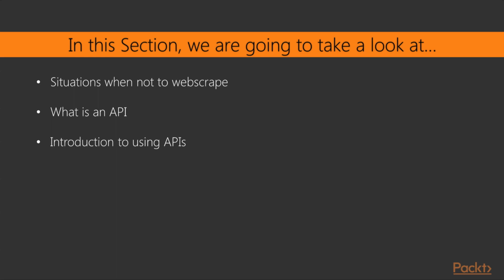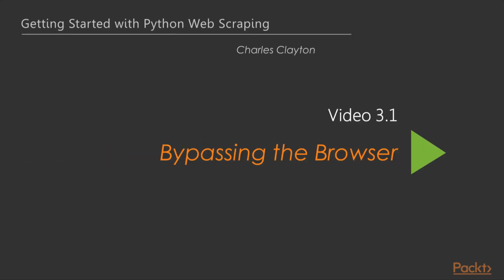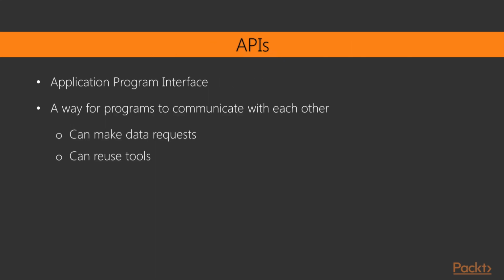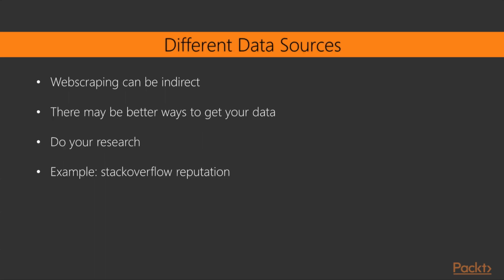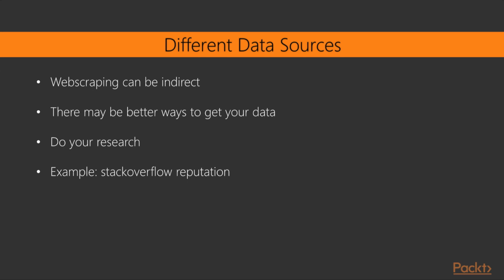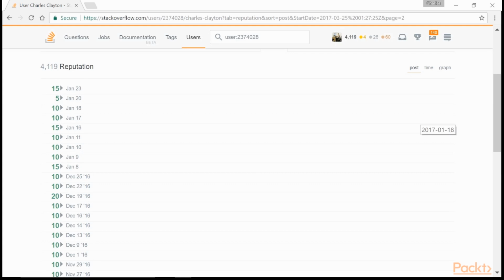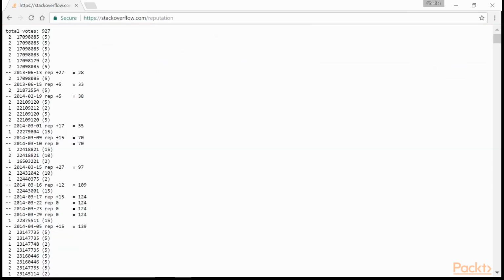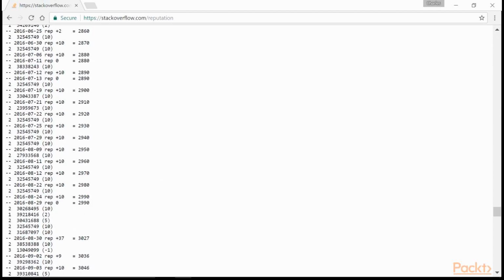Getting Started with Python Web Scraping : Bypassing the Browser | packtpub.com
Is writing a web-scraping script always the right method, or are there better alternative solutions?
• Always look for the source of the data
• See if there is an API available
• Don’t reinvent the wheel where unnecessary!